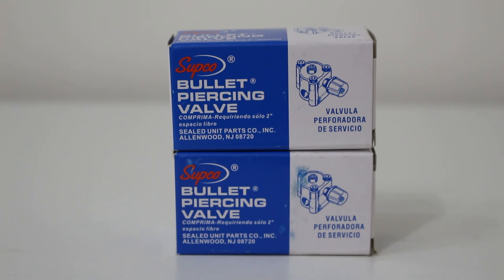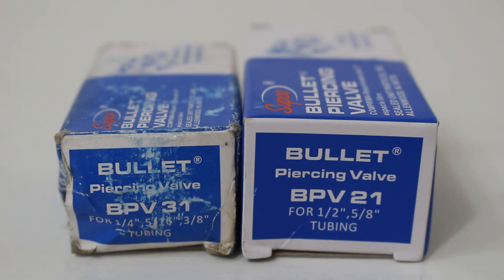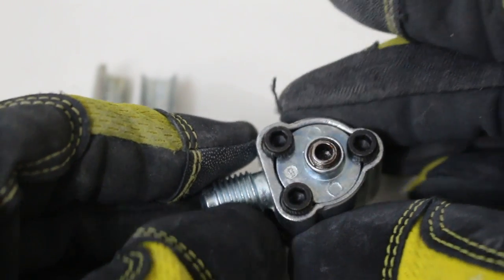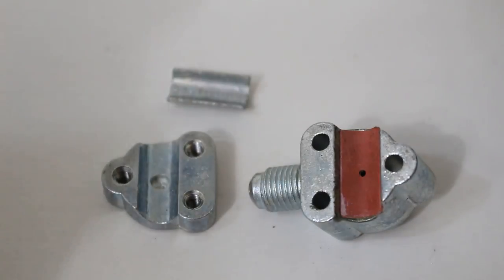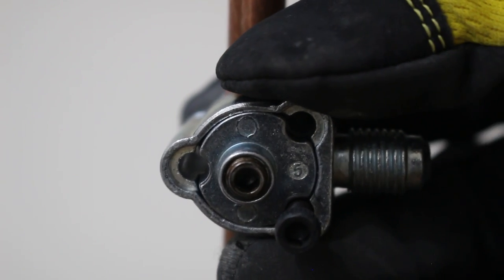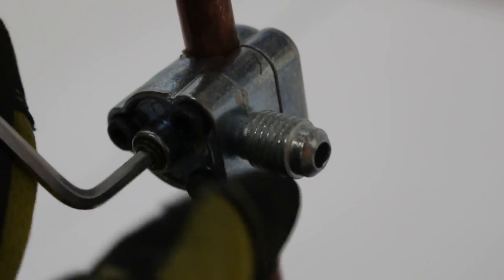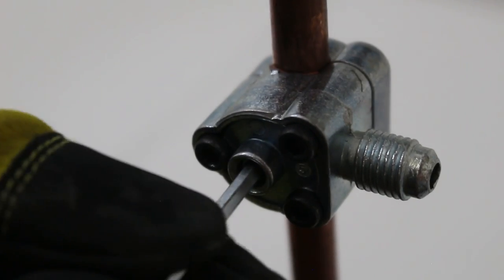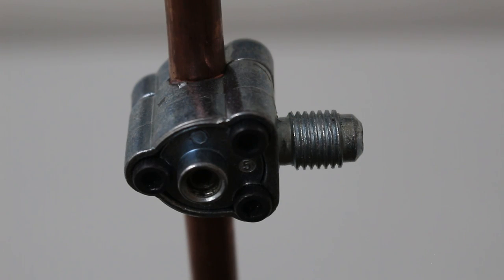HVAC: How To Install a Bullet Piercing Valve On Any AC/Refrigeration System (Supco BPV21 BPV31)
HVAC: How To Install a Piercing Valve On Any AC/Refrigeration System (Supco Piercing Valve Install) HVAC Bullet Valve Installation/Refrigerant Line Tap Valve - Supco BPV21/Supco BPV31/Supco BPV31D

How to check freon levels inside a sealed air conditioning or refrigeration system?

BPV31--BULLET PIERCING VALVE

The only valve with a permanent gasket to provide 50 times more sealing area then standard O-ring type valves. Safe for use on the LOW SIDE of R410 systems.

Features/Benefits:
Patented valve gasket provides 50 times more sealing area than competitive 'O' ring types
Corrosion resistant
Piercing needle is engineered for concentricity and hardness to insure perfect seating every time
500 PSI Maximum pressure
Non-positional mounting, no adapter valve required
Requires only 2" clearance for installation and operation
Hex key wrench included

LINK BELOW FOR SUPCO BPV21/BPV31/BPV31D MANUAl/INSTRUCTIONS